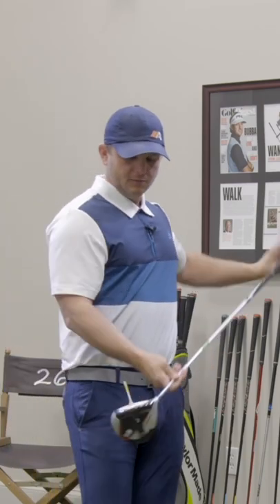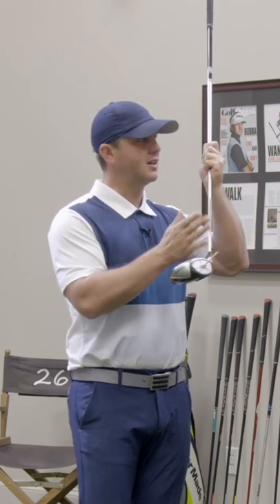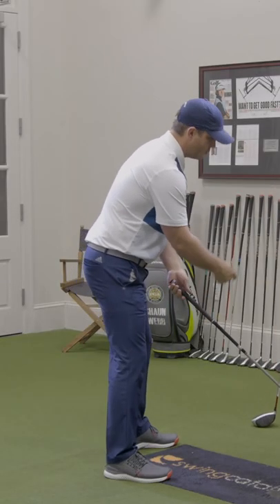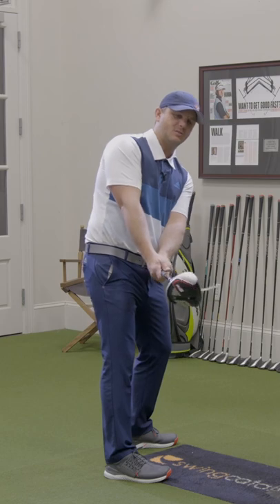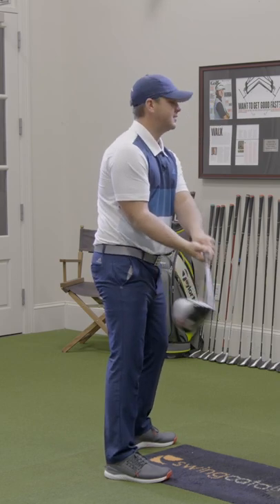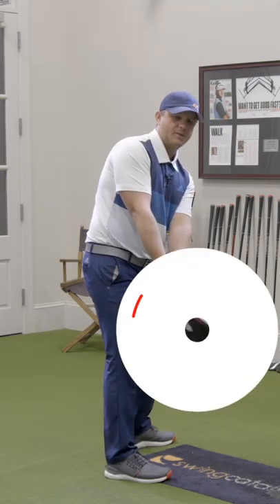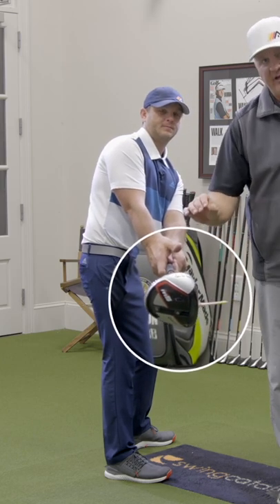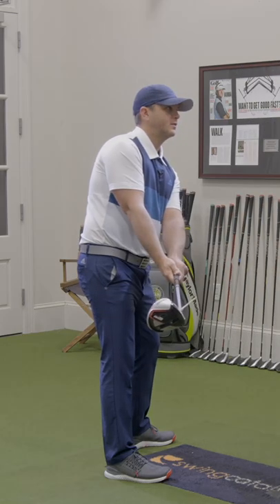Fix Your TAKEAWAY With This Drill ✅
Driving the ball well in today's game is so important. Today, we're taking a look at an important overlooked aspect of the driver swing which is the takeaway. If you struggle with driving, this is the video for you!